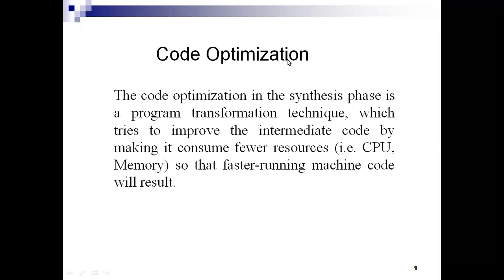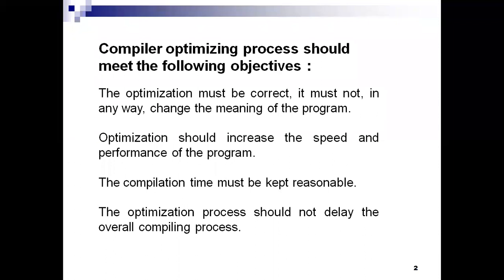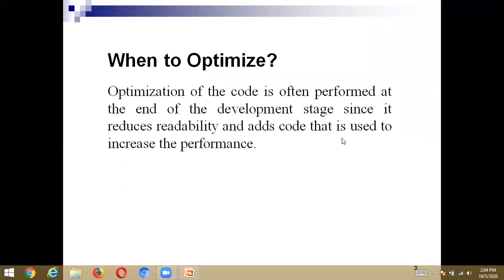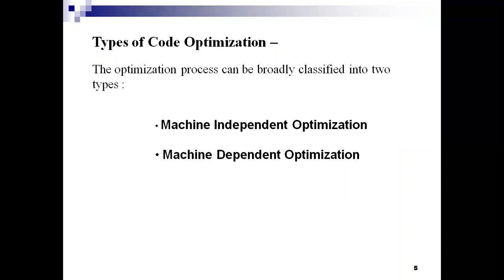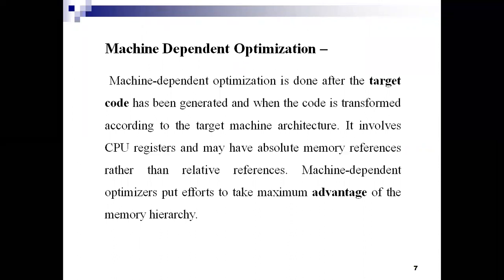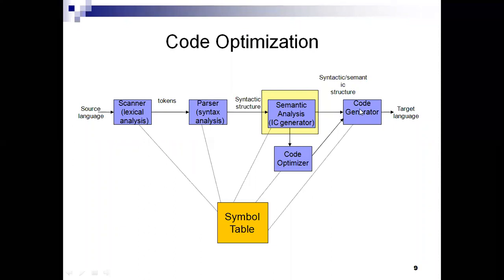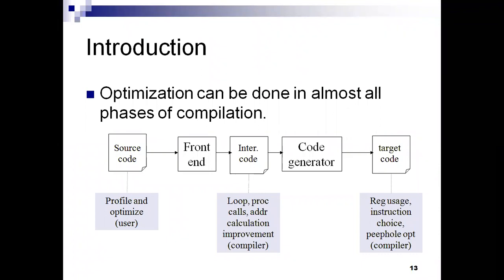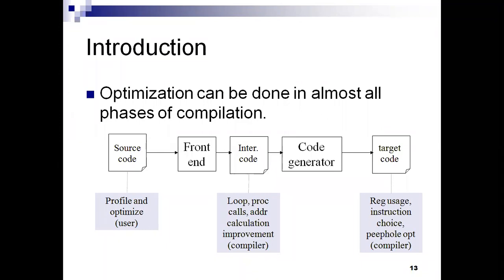3 1 COMPILER DESIGN - INTRODUCTION TO CODE OPTIMIZATION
INTRODUCTION TO CODE OPTIMIZATION